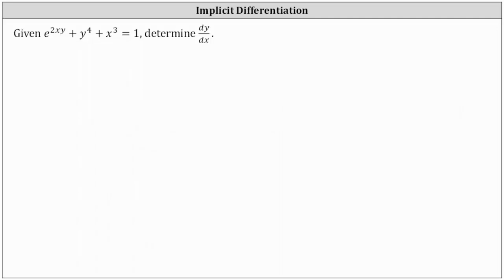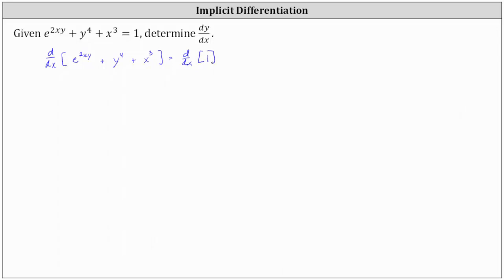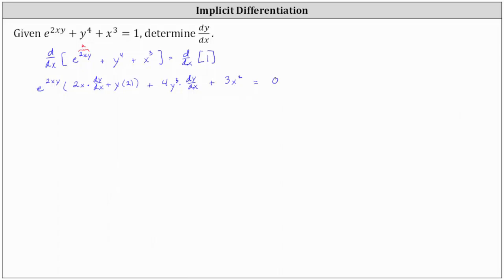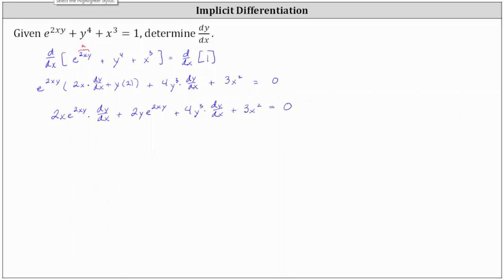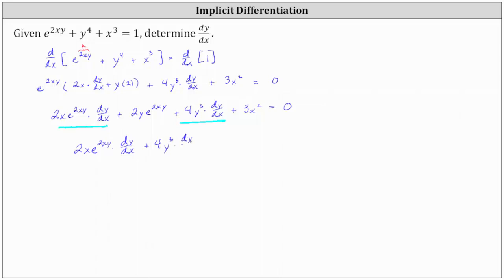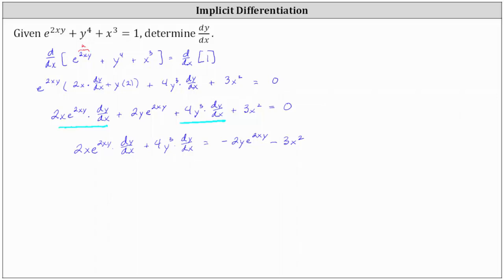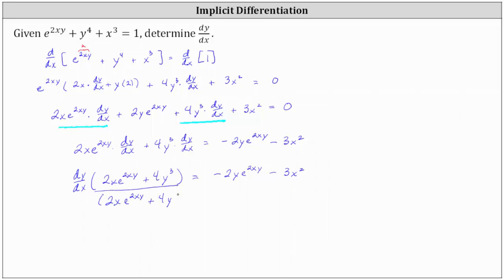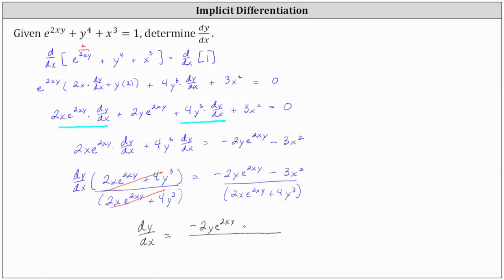Implicit Differentiation: e^(2xy)+y^4+x^3=1